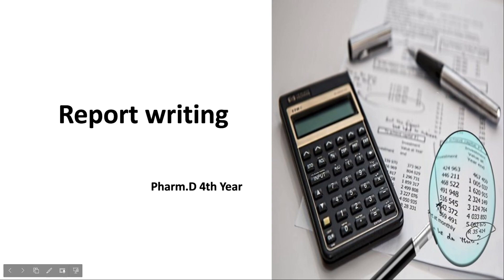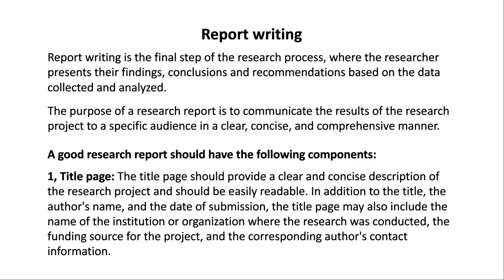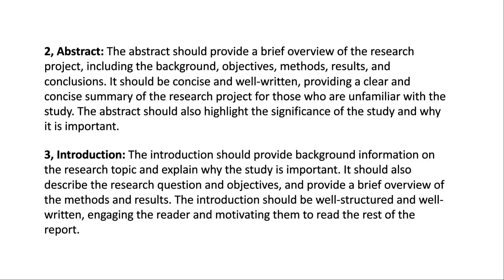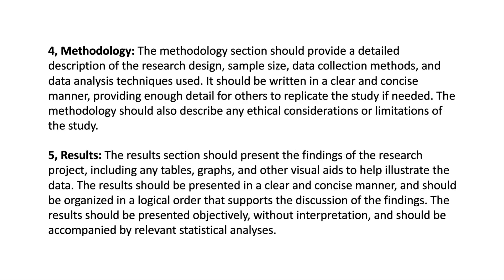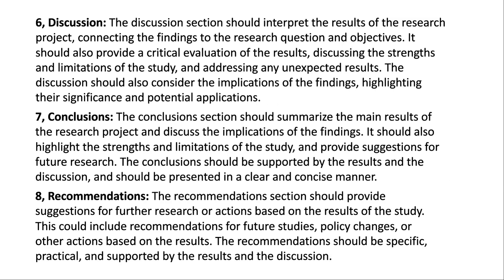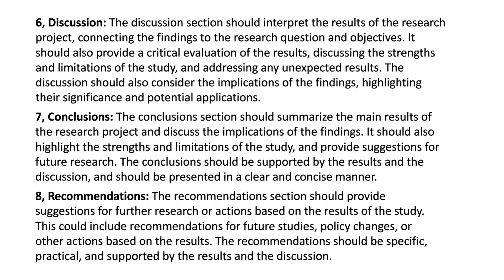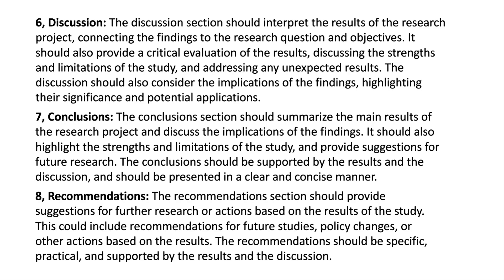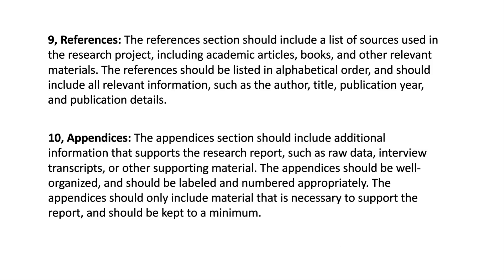Report writing | Biostatistics and Research methodology | PharmD 4th year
Report writing | Components of a research report | Research methodology | Biostatistics and Research methodology | PharmD 4th year notes | Nexus Pharma